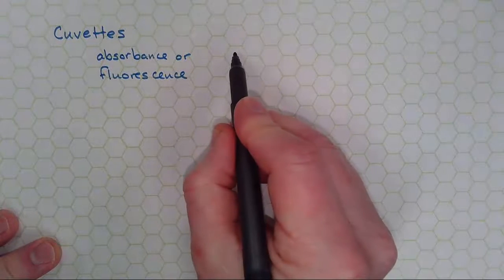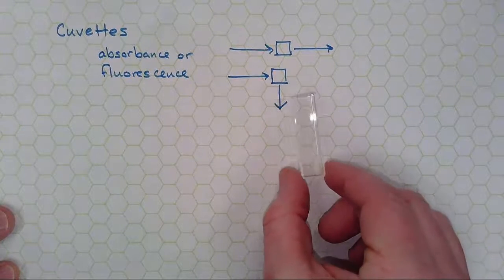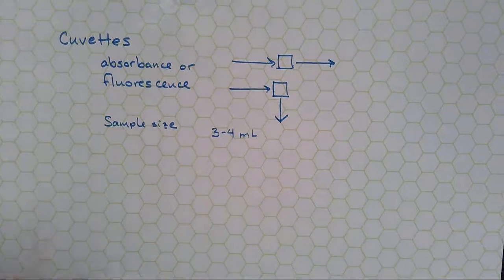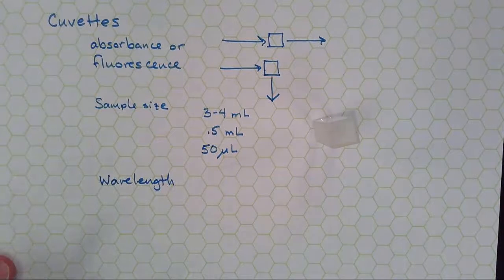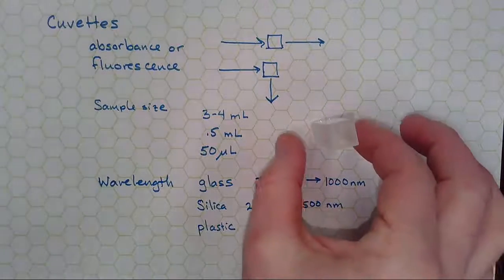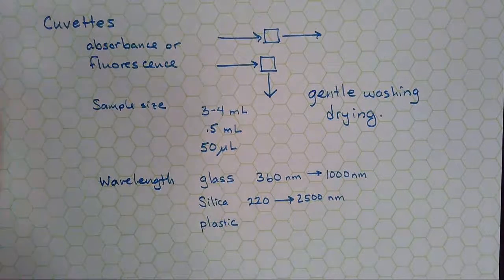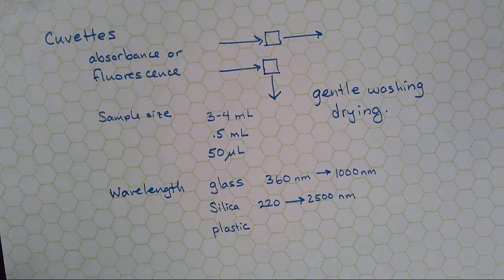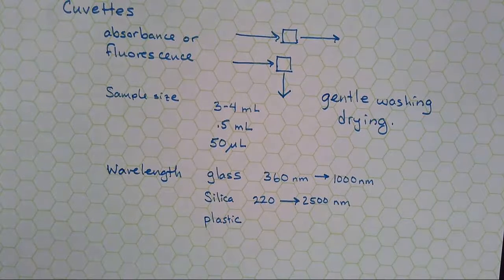NWC instrumental analysis - cuvettes